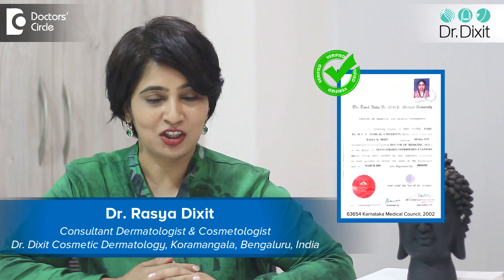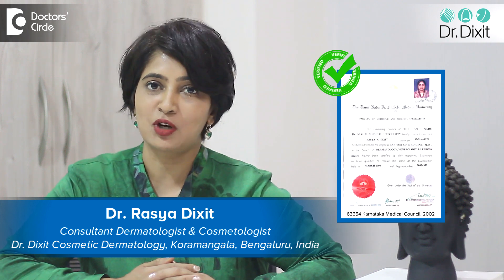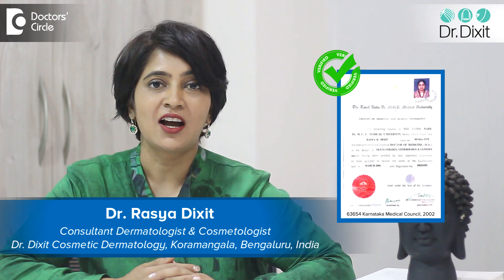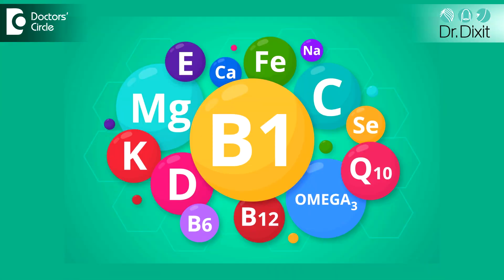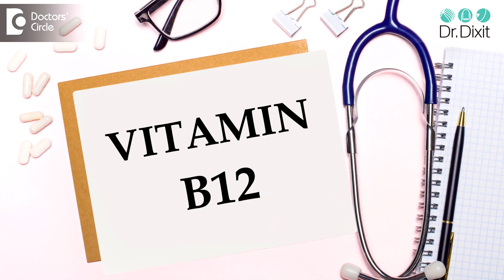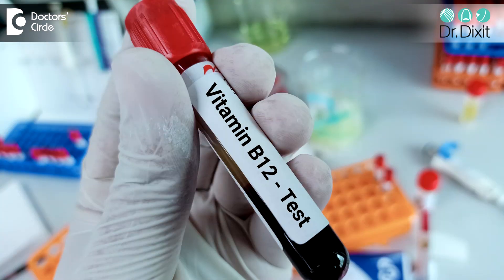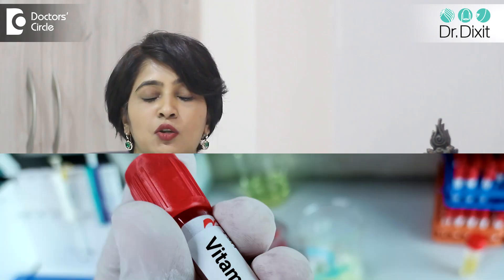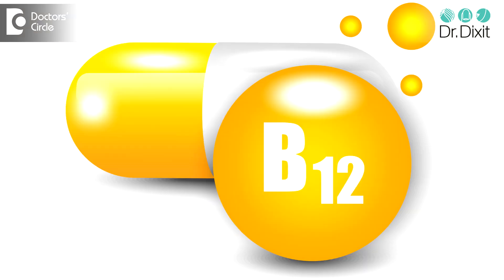How does Vitamin B12 deficiency affect Skin & Hair?| Dark knuckles-Dr.Rasya Dixit | Doctors' Circle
We all know that vitamins and minerals are a very important part of skin and hair health. Today we talking about a specific vitamin deficiency vitamin B12 deficiency. Vitamin B2 deficiency very common in vegetarians it's usually manifest as a pigmentation more pigmented knuckles more pigmentation around the mouth under the eyes more pigmentation the palms and the soles it can also be a common presentation for vitiligo as well. White skin patches on the skin causes hairfall. It can also be manifesting as angular stomatitis or basically in the sides of the mouth where the mouth is opening you get lot of cuts. So what is this vitamin B12 deficiency ? It is basically very common in vegetarians because most of the sources of vitamin B12 are animal products. So you get it in your dairy milk as well as eggs and it is also very easily available in animal liver as well as in fish. So if you are a vegetarian and you are experiencing hairfall or pigmentation in the knuckle area you could be suffering from a vitamin B12 deficiency. So it's a very easy thing to diagnose you can do a very easy simple blood test and if there is a vitamin B12 deficiency. It can be supplemented either in the form of injection or oral tablets to know more about vitamin B12 deficiency please speak to your dermatologist today.